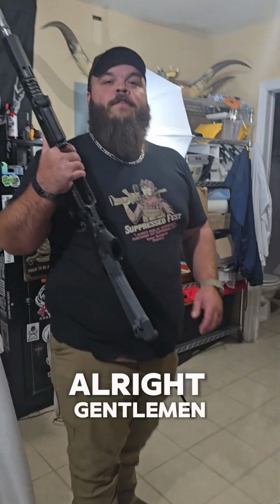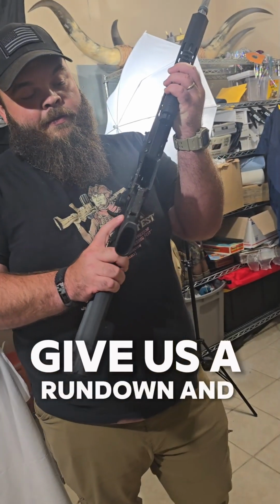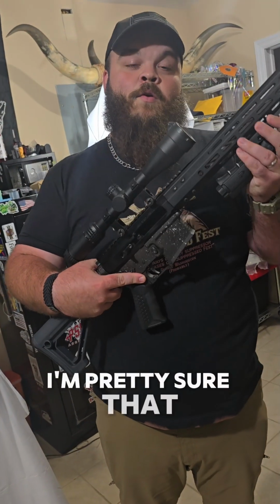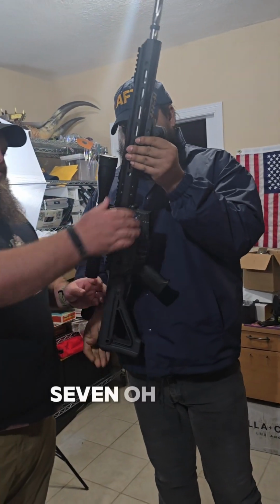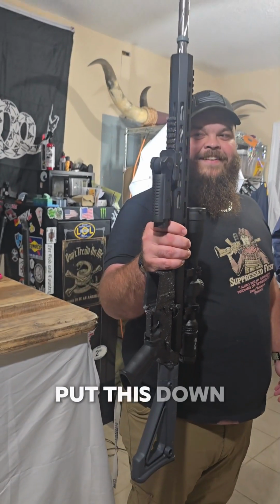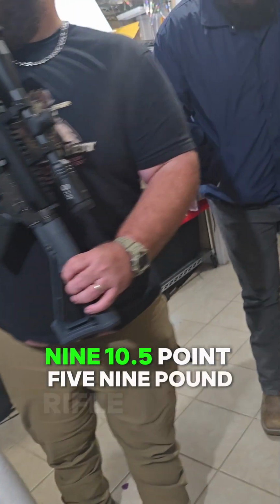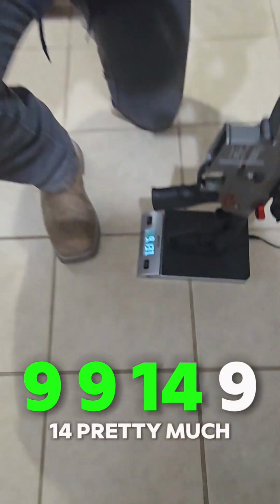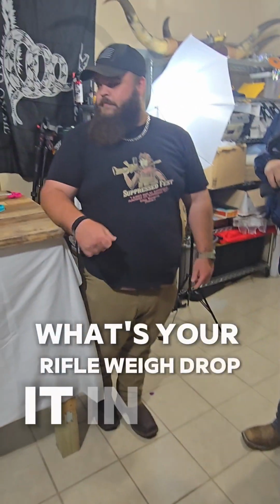trust the scales ⚖️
On this episode of GWB Tactical the guys try and guess the weight of our newest builds and see who comes the closest. Finding ways to justify the crap we attached to them haha. What's a good baseline weight limit for a duty grade rifle?